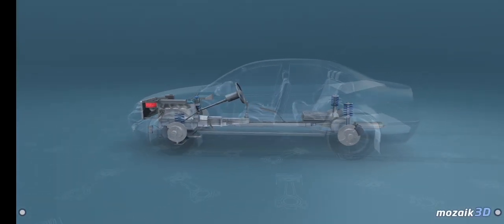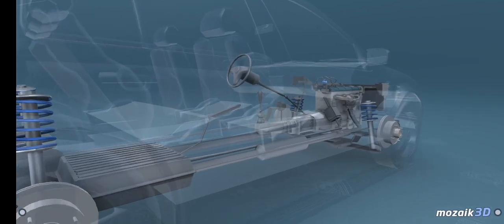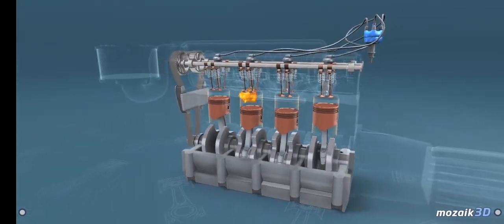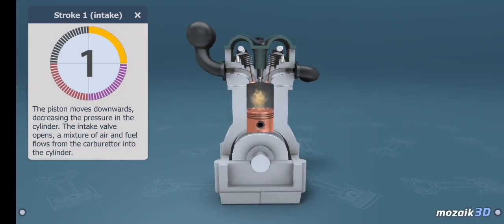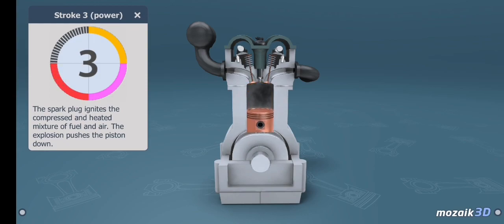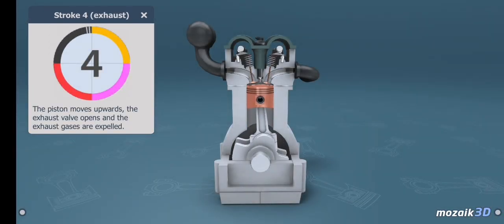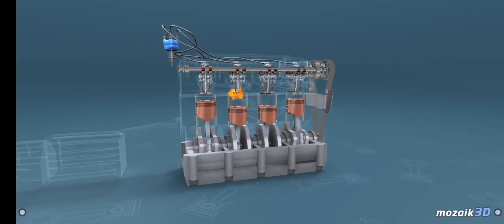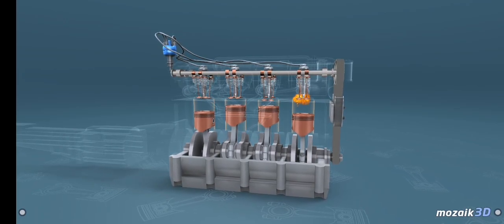how a engine works